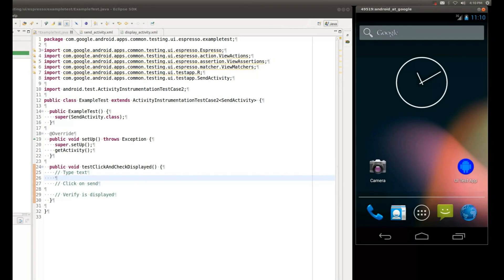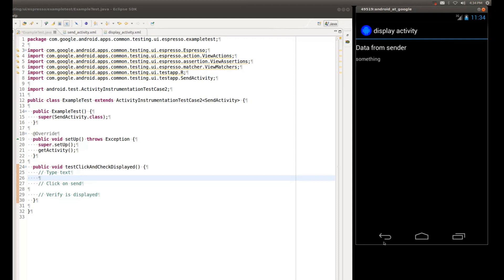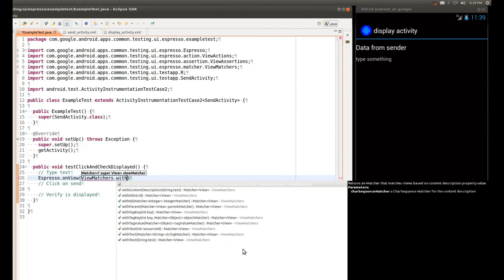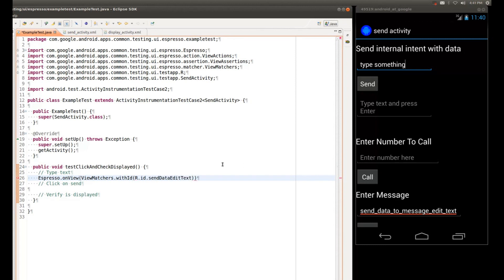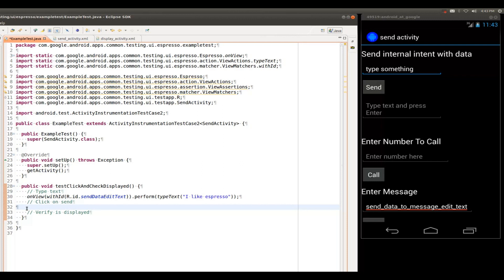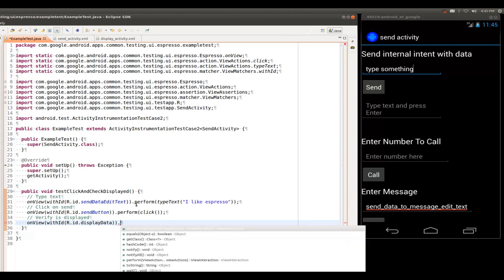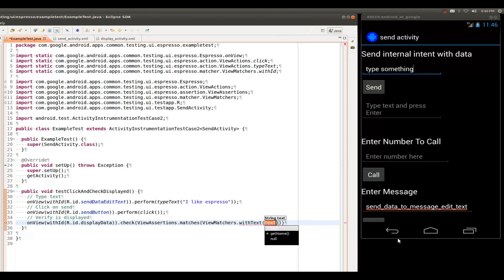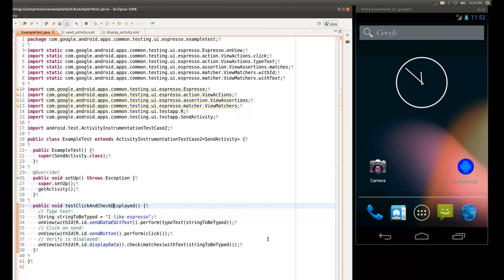Espresso for Android - a Demo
Espresso is a thin layer on top of Android Instrumentation that makes is easy to write reliable UI tests. It was announced at GTAC 2013 and open sourced on October 17, 2013.